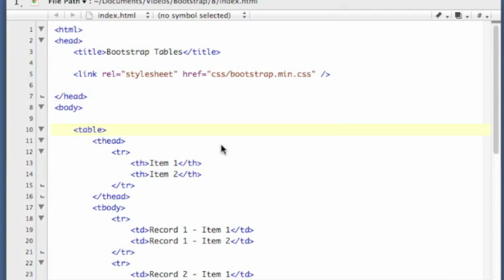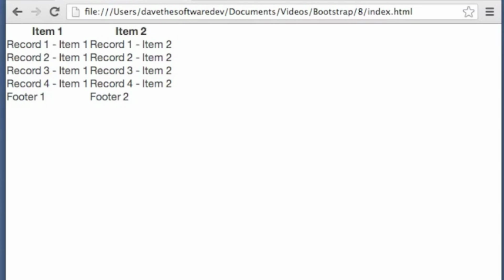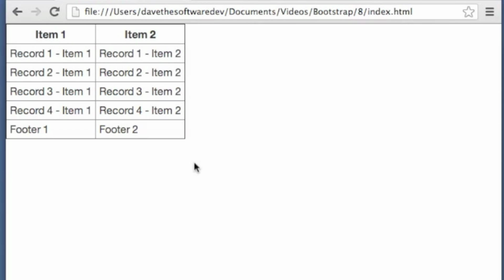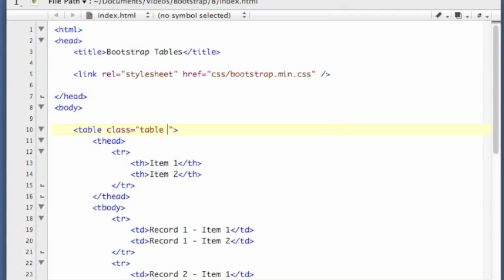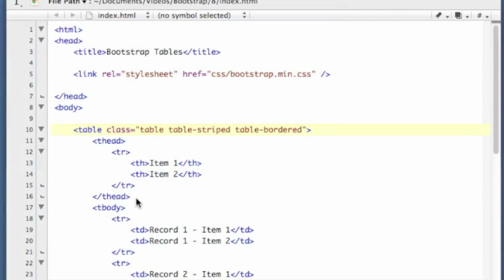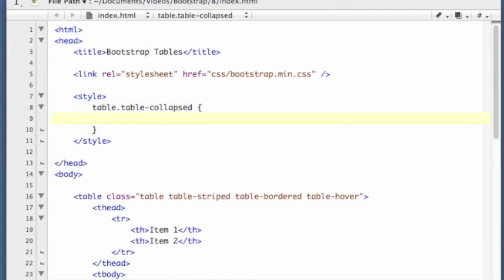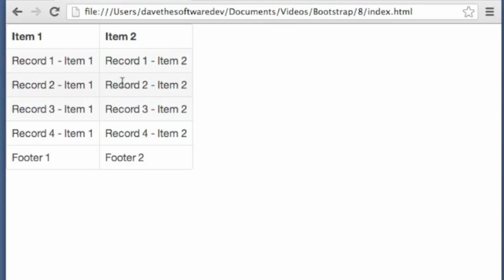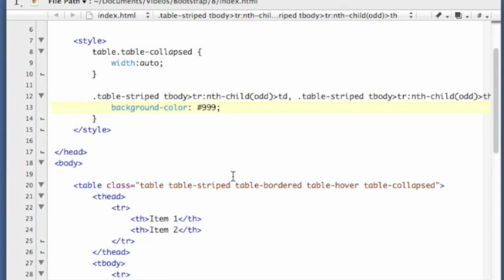Twitter Bootstrap 2.3.2 Tutorial 7 - Table Styles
This video shows Twitter Bootstrap table styles and what you have available to you. Bootstrap makes styling your tables to look nice a whole lot easier than previous methods have.